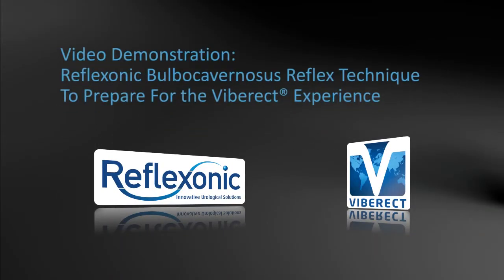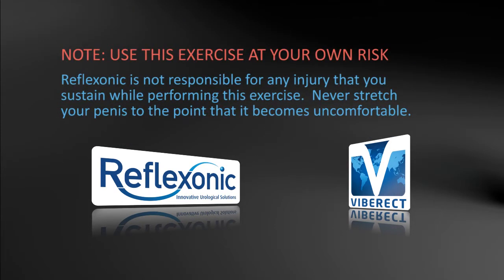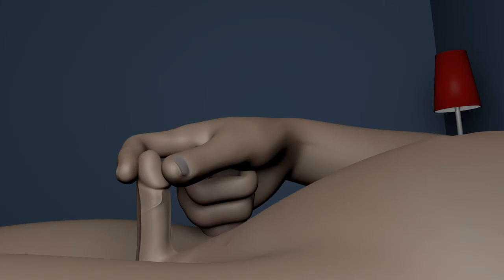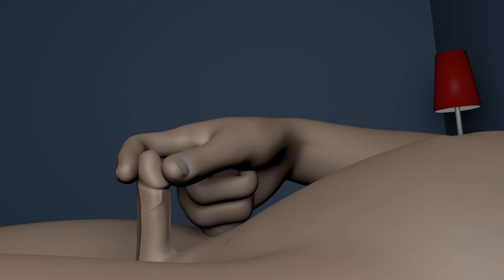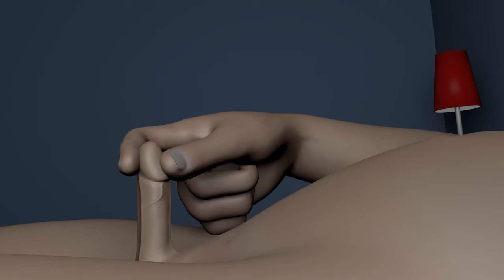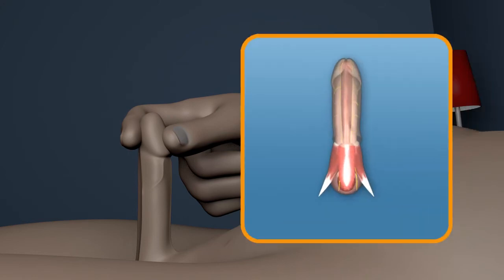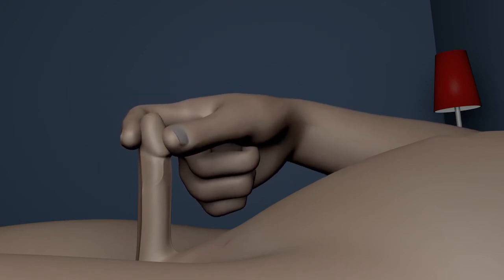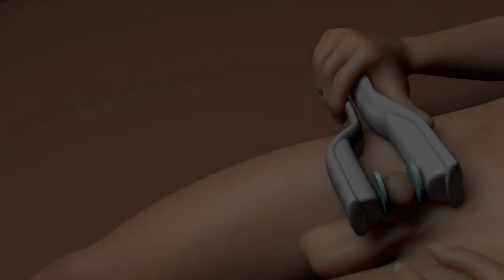Viberect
FDA and CE certified medical device

for more information.